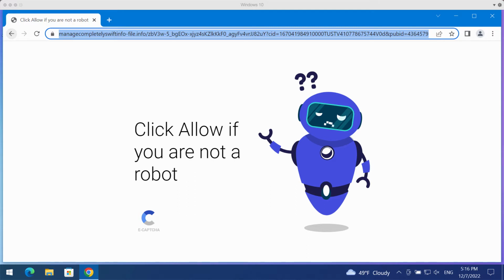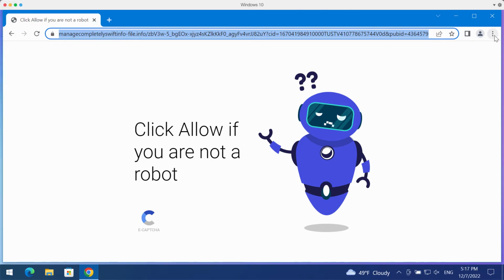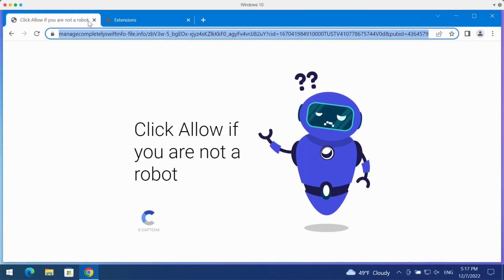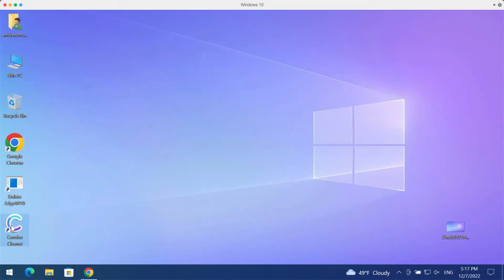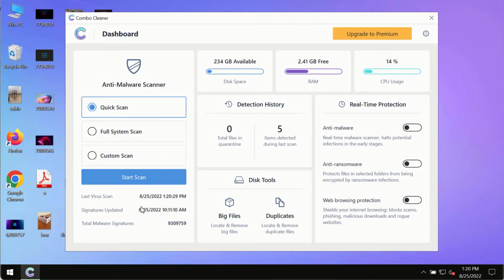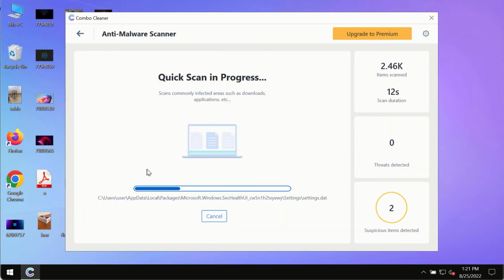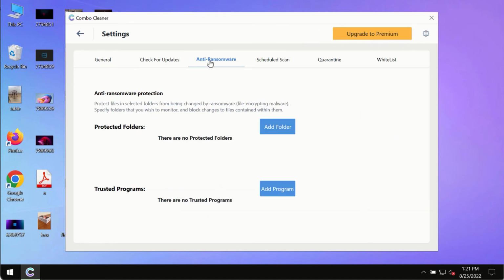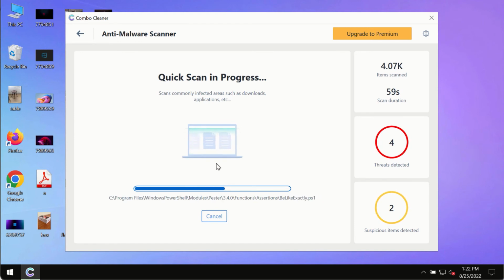Managecompletelswiftinfo-file.info ads - how to remove?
Managecompletelswiftinfo-file.info is a site that shows fake and misleading pop-ups that try to make users download and install some potentially unwanted software (for instance, some browser extensions that may operate as adware or browser hijackers). Don't trust these fake alerts. Get rid of them with Combo Cleaner Antivirus via the official or, optionally, refer to the manual instructions given in the video.